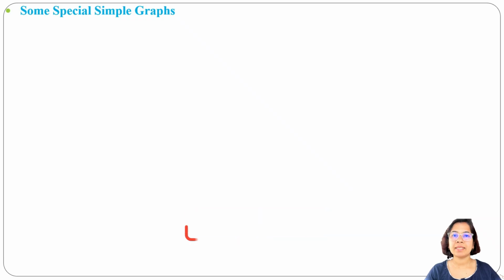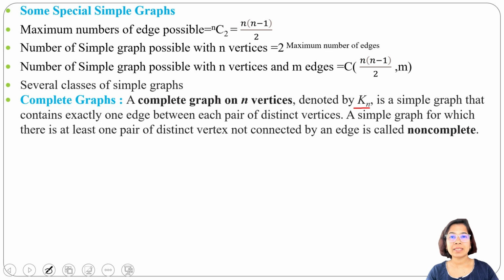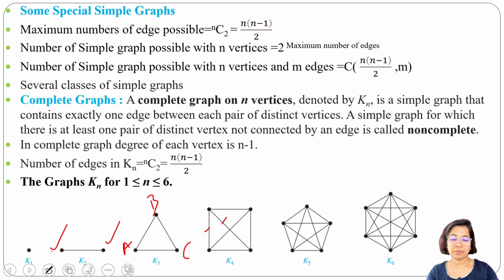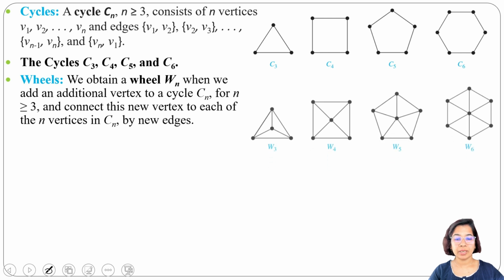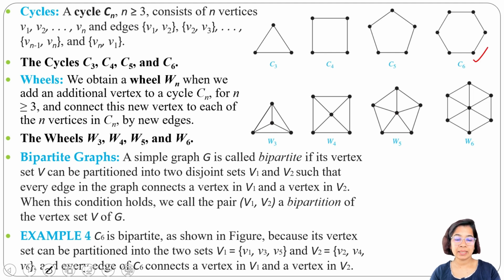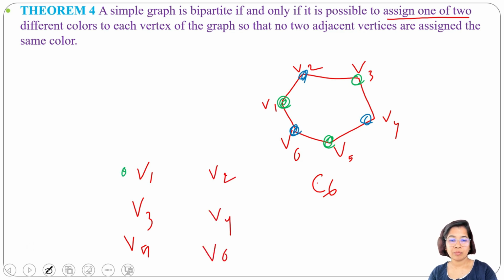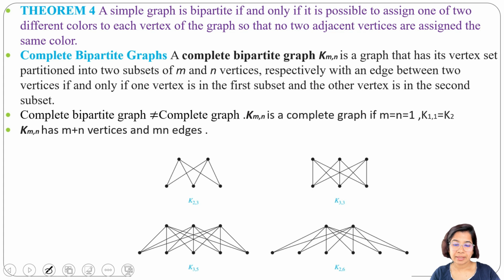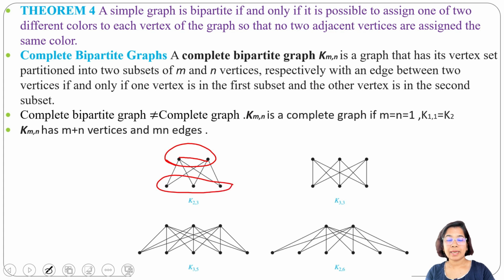Ch 3.1.2: Complete Graphs, Bipartite Graphs | Graph Theory Lectures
0:00 Intro
0:09 Simple Graph Formulae
1:35 Complete Graphs
4:21 Cycle
5:56 Wheels
7:24 Bipartite Graphs
10:57 Complete Bipartite Graphs